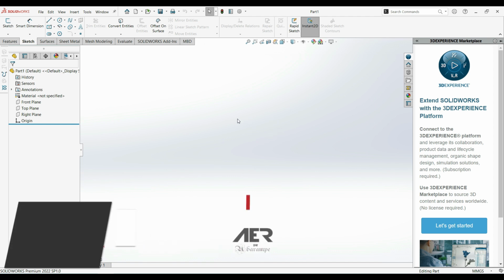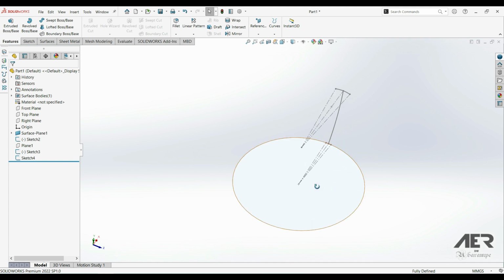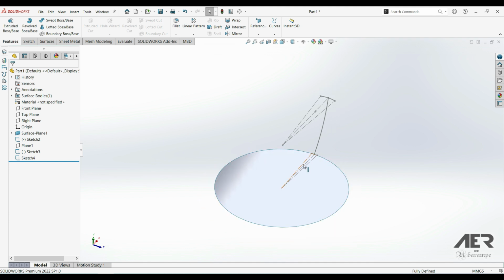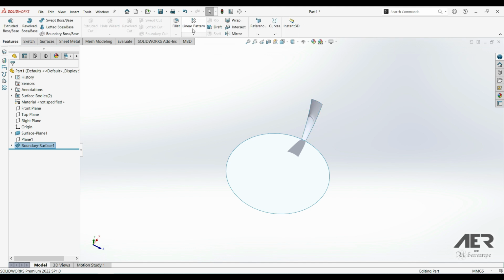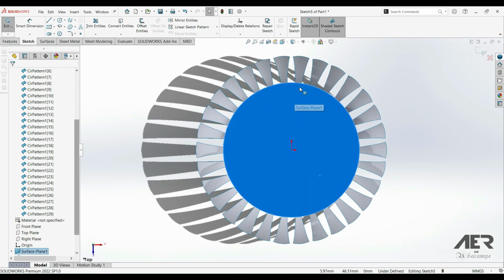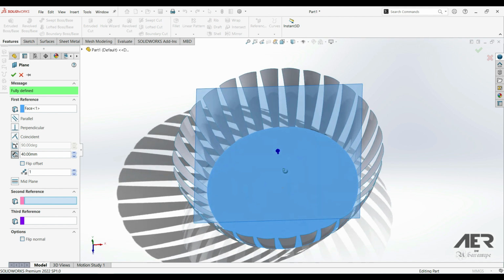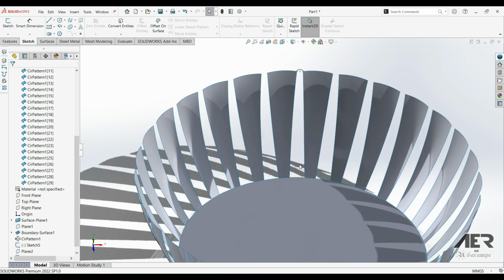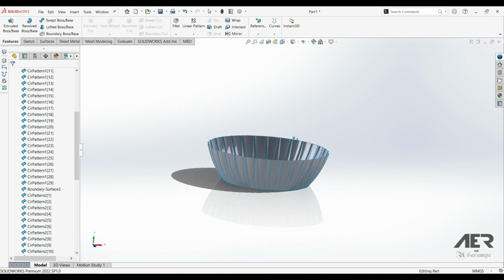Bowl (Exercise) | Surfacing | Solidworks Tutorial | Stage #30 Eng - AER Int.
This series is an introduction to starting to learn Solidworks software by getting to know Solidworks. At this stage, we will learn to do the exercise of making a Bowl in Solidworks Surfacing.

1. Learn the tools needed for sketching such as Spline creation and 3D Curve creation before using the surface tool.

Please understand for all the shortcomings, I hope you can enjoy it with soothing but uplifting music. Thanks to Sanche Beats and of course to Solidworks & YouTube.